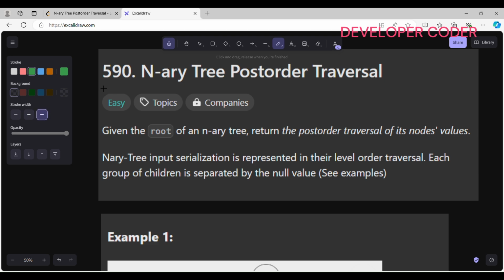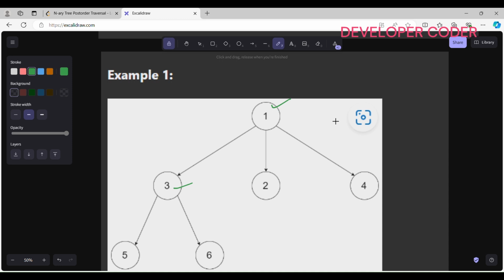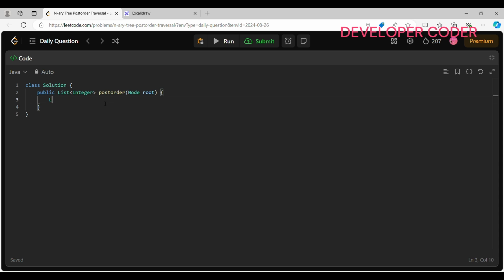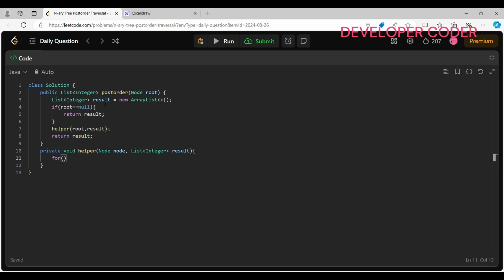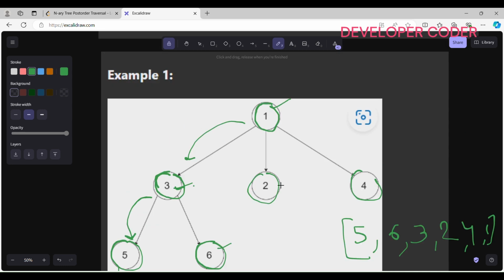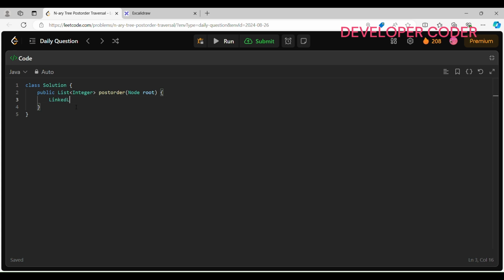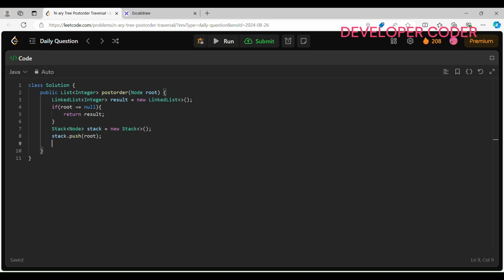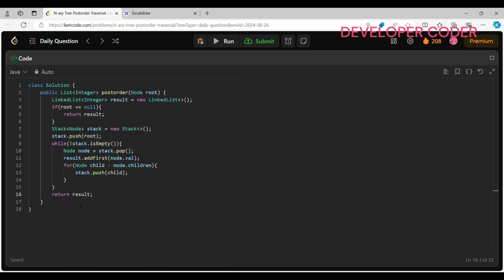N-ary Tree Postorder Traversal | Leetcode 590 | Recursive & Iterative | Java Code | Developer Coder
🌳 N-ary Tree Postorder Traversal | Leetcode 590 | Recursive & Iterative Approaches | Java Code | Developer Coder 🌳

Welcome to Developer Coder! In this video, we dive deep into solving the LeetCode problem "N-ary Tree Postorder Traversal" (Leetcode 590) using both recursive and iterative approaches. We'll walk through the Java code step-by-step, ensuring you understand how to tackle this problem efficiently. Whether you're preparing for coding interviews or enhancing your algorithm skills, this video has got you covered! 🚀

💡 What You’ll Learn:

How to perform a postorder traversal on an N-ary tree.
The difference between recursive and iterative solutions.
Detailed Java implementation for both approaches.
🎯 Target Audience:

Aspiring developers preparing for coding interviews.
Java enthusiasts looking to improve their algorithmic skills.
Anyone interested in understanding tree traversal techniques.